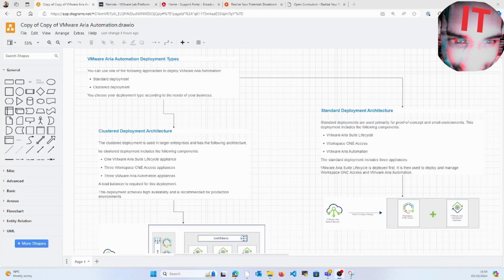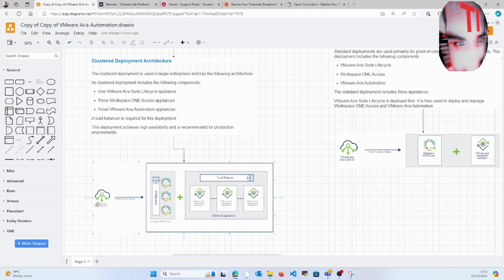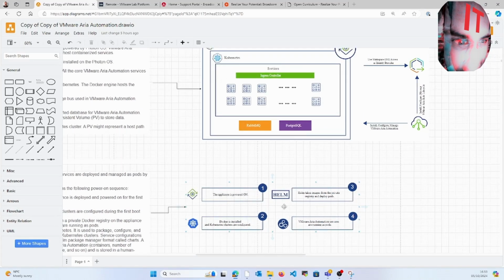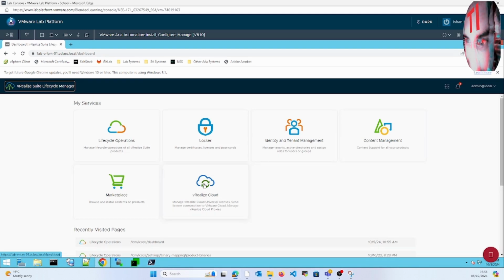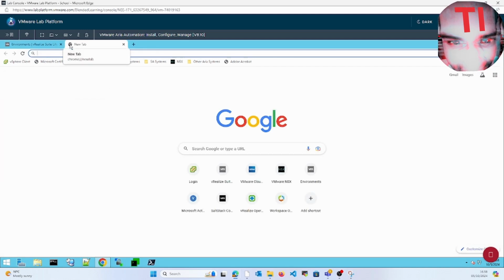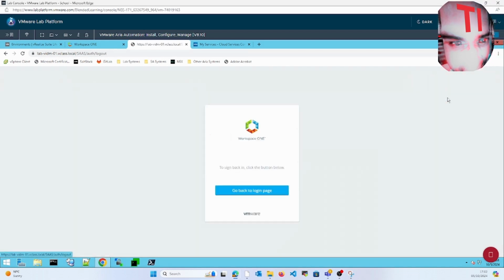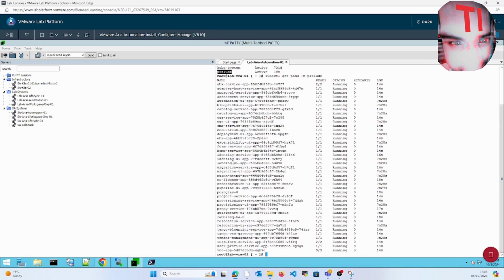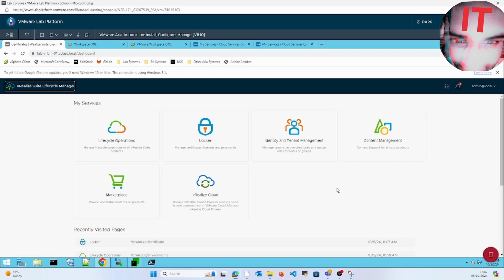Vmware Aria Automation Install, Config, Manage LAB Task2 Exploring the vmware autiomation arch